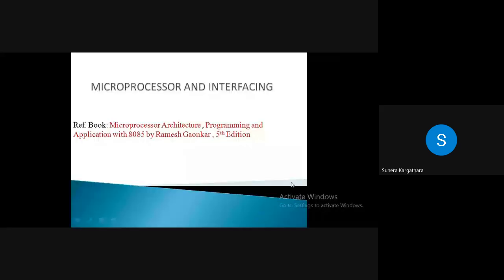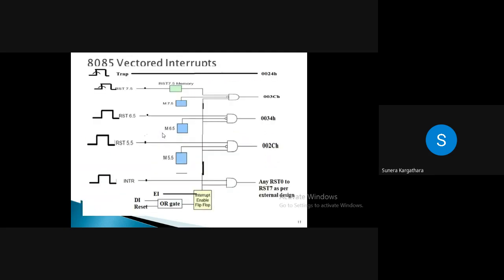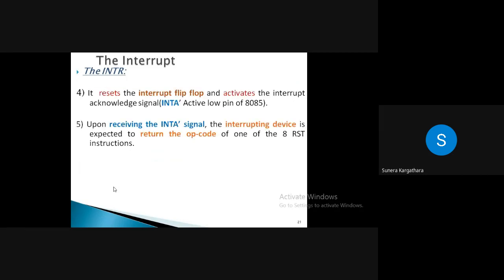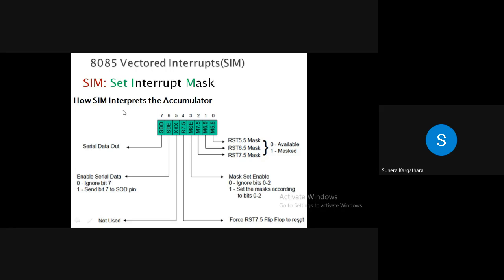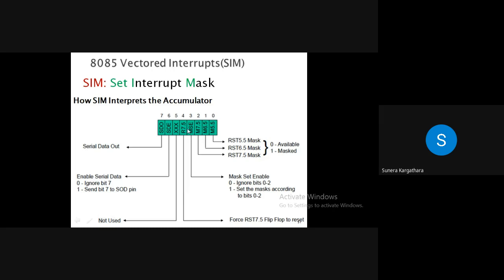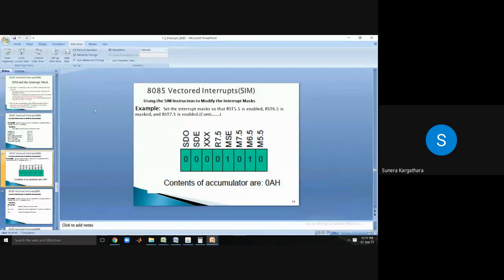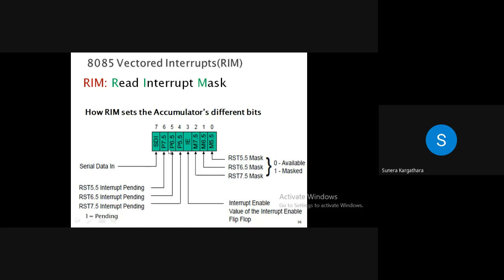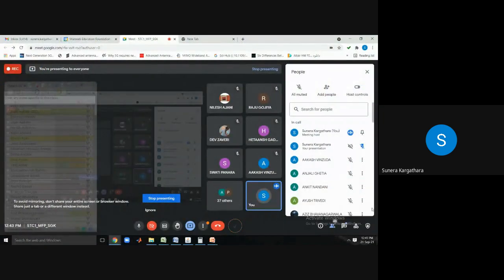5TC1_LECT_ MFP SGK_21/9/2021